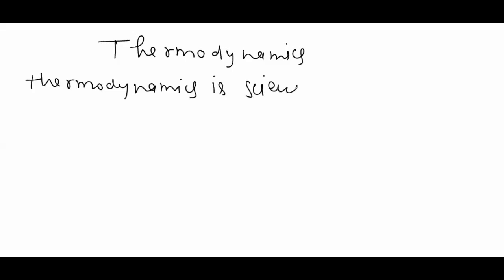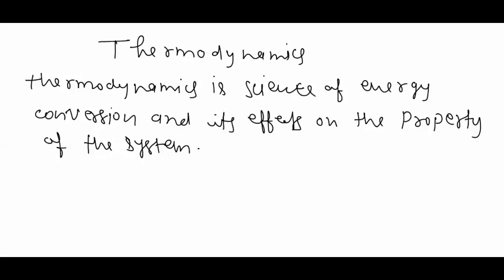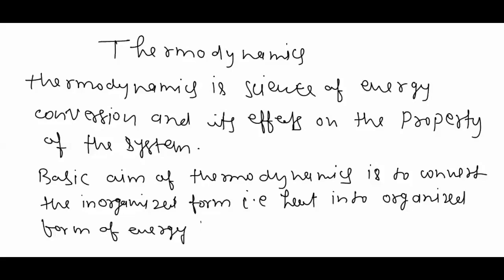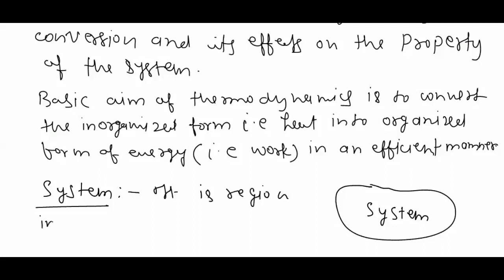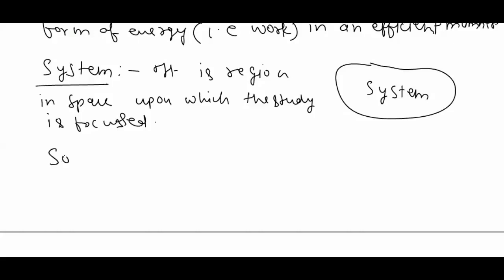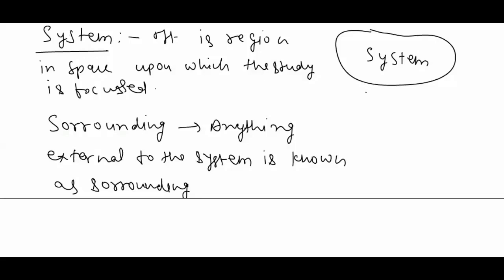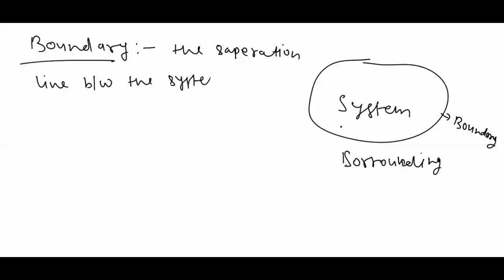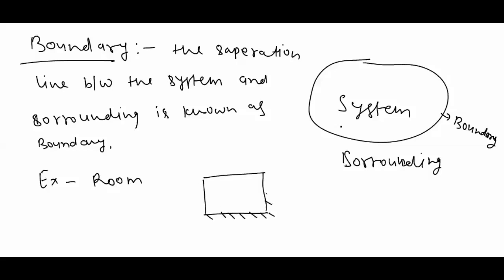Gate Video Lectures of Thermodynamics Basic Concepts by ICE Gate Institute